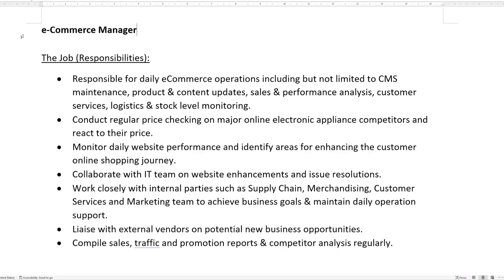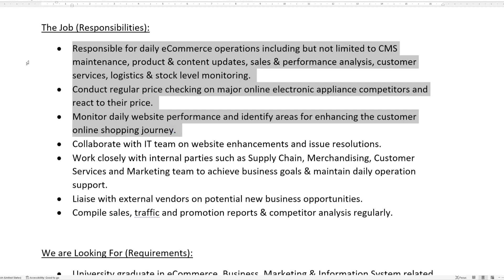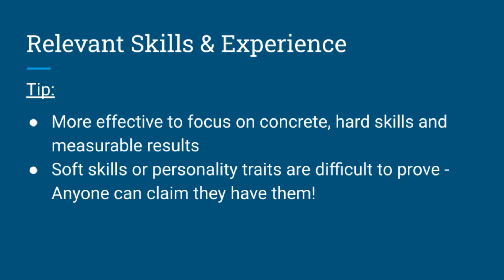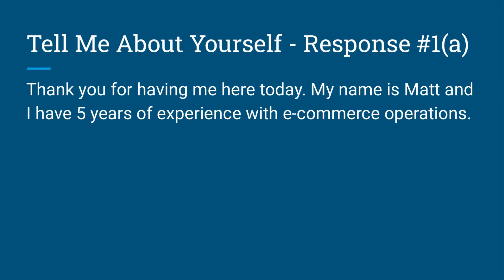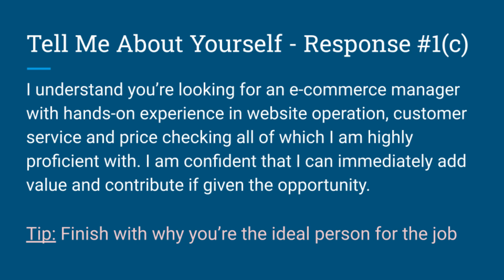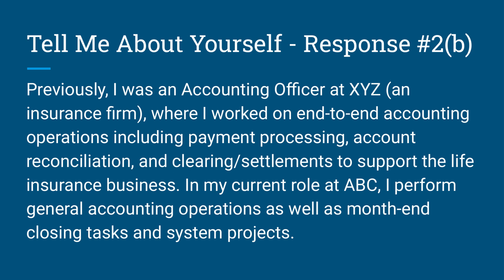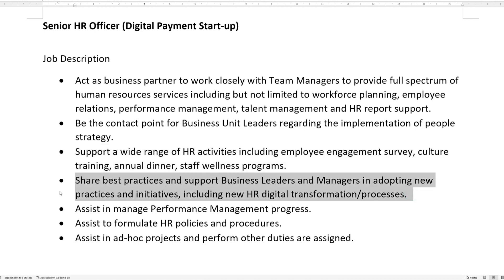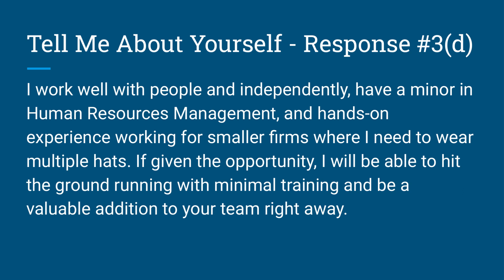Tell Me About Yourself - Sample Answers & Scripts for Your Upcoming Interview!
📢Do you have an interview coming up? Then, you should check out the SAMPLE ANSWERS AND SCRIPTS for "Tell Me About Yourself"!

➡️In this video, you will find several sample/model answers and scripts for various roles from multiple industries that will help you draft a killer response for your situation.

✅You will also learn:
🔸Why contemporary wisdom on this question is ineffective
🔸Why this question is a powerful tool to set the right tone and how to take full advantage of it
🔸What employers really want to know when asking this question (and what they do NOT want to hear!)

➤➤ Get up to 3x more first interviews & learn how to tackle tough questions like a pro. Register for my FREE Course here →